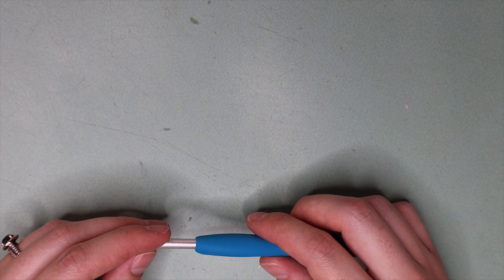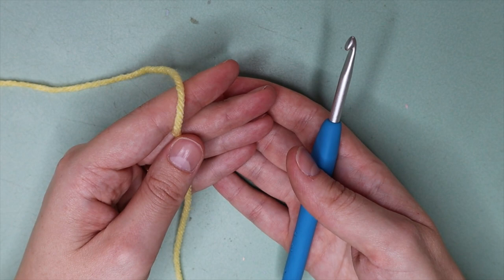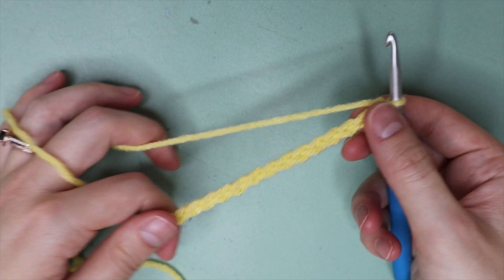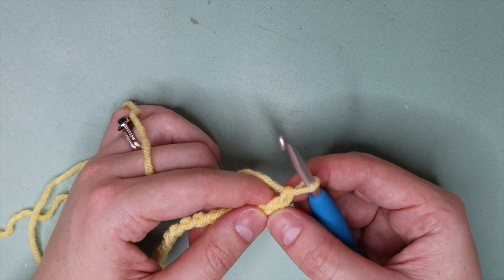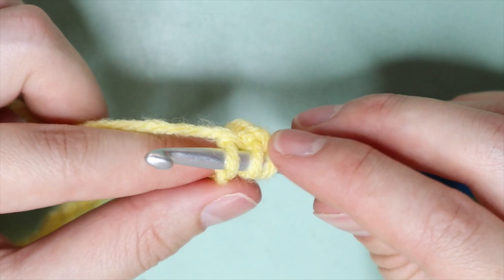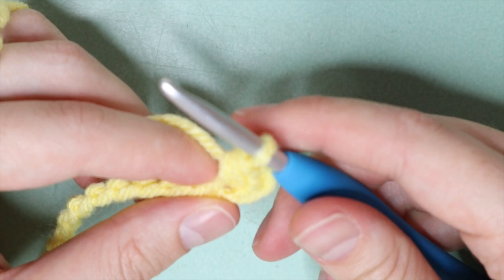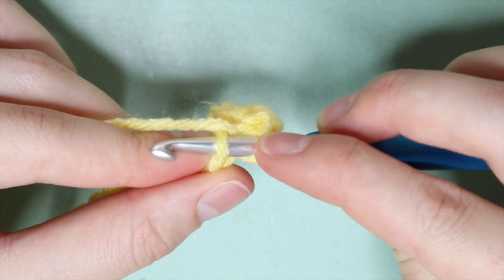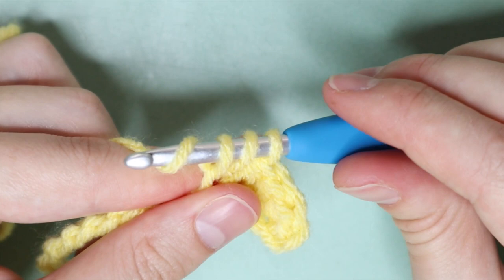How To Crochet For Total Beginners | Half Double Crochet, Fasten Off & Sewing In Ends | Part 3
Hey guys!

Welcome to part 3 of the How To Crochet For Total Beginners video series. In this episode I'll show you how to half double crochet (HDC), fasten off your work and how to sew in your ends!

Half Double Crochet: 1:24
Fasten Off: 9:45
Sew in Ends: 11:48

SUPPORT ME

SHOP

PATTERNS